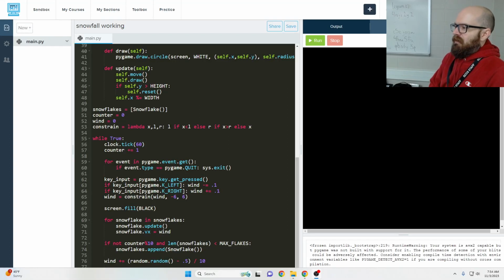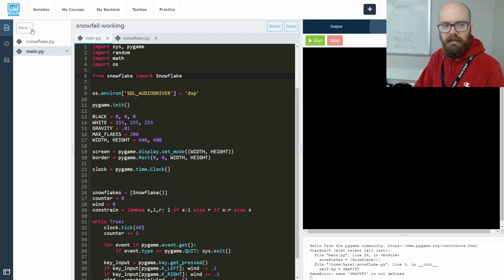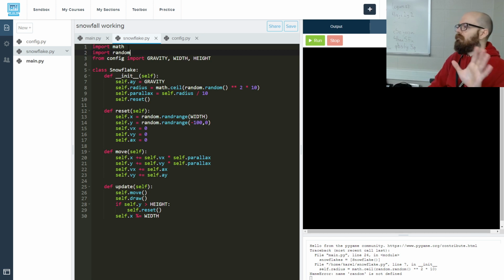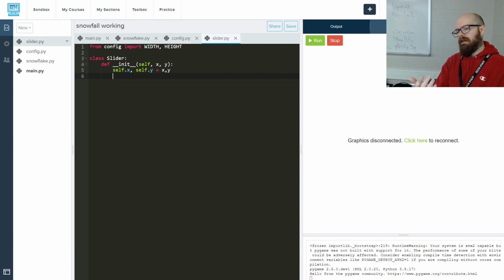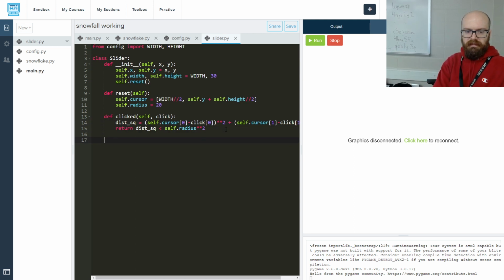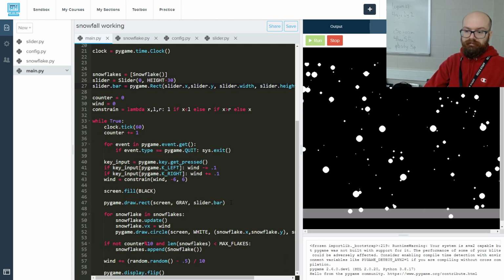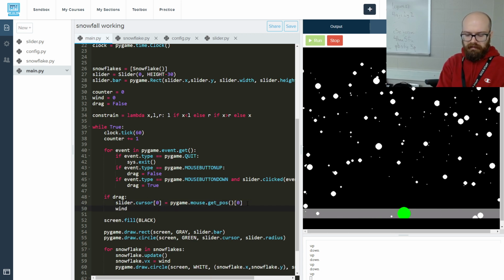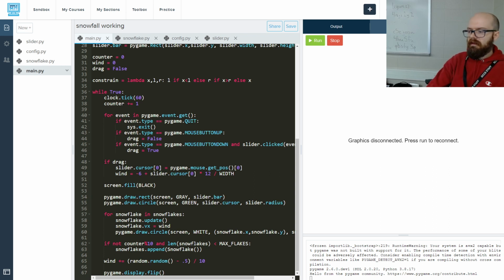Snowfall Simulation - Slider Bar Controls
plus refactoring